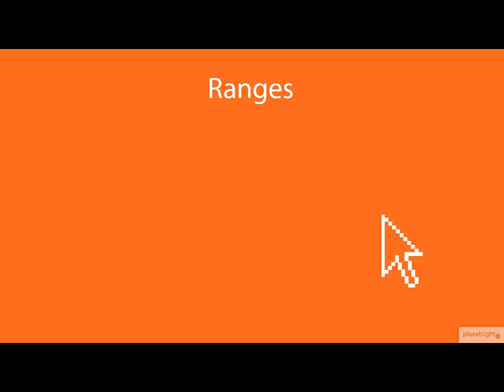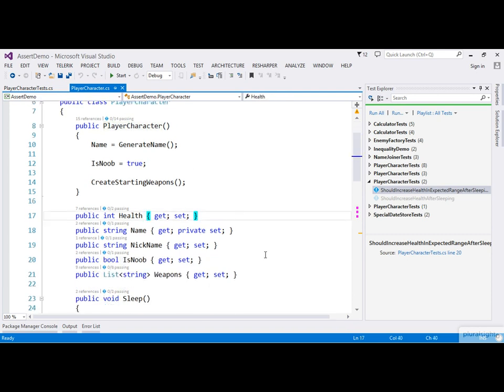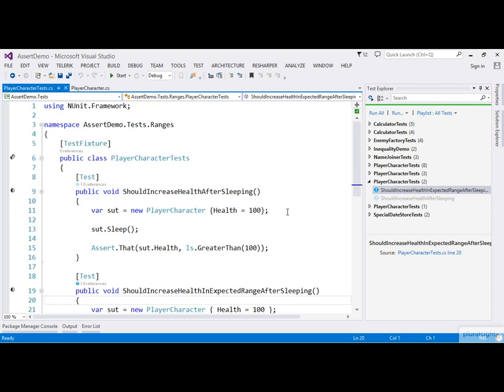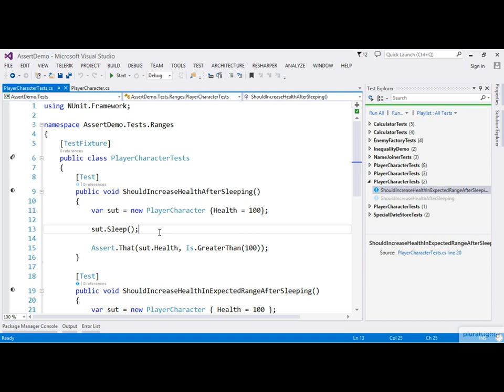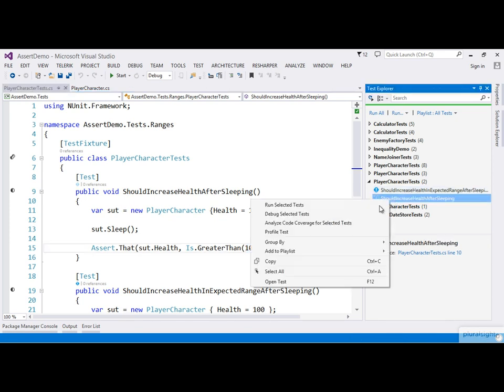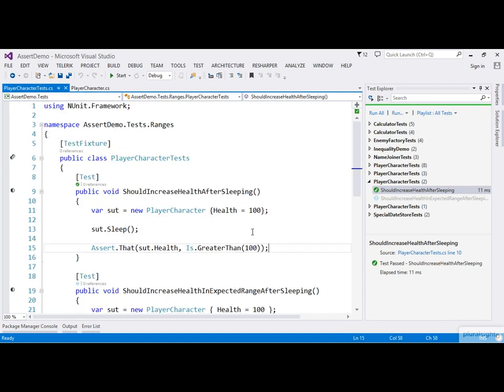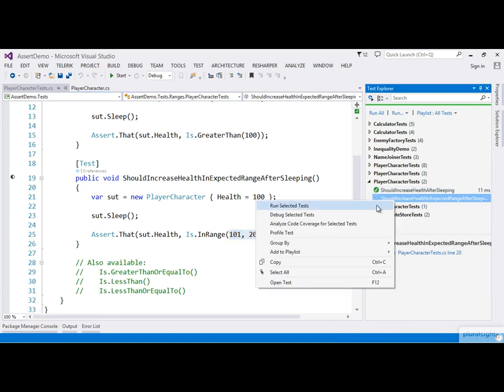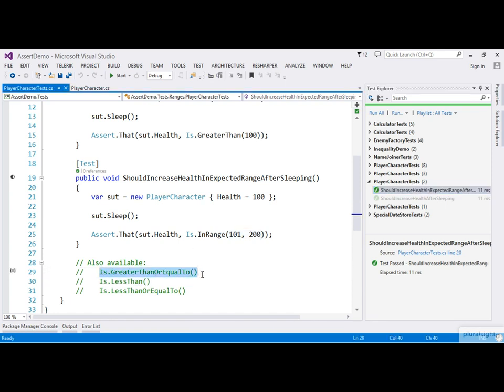Introduction to .NET Testing NUnit By Jason Robert